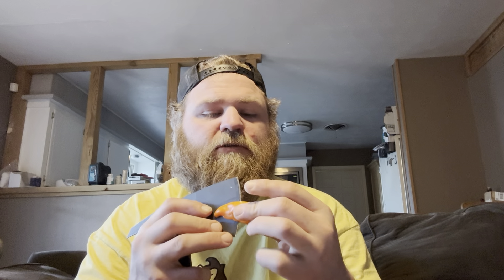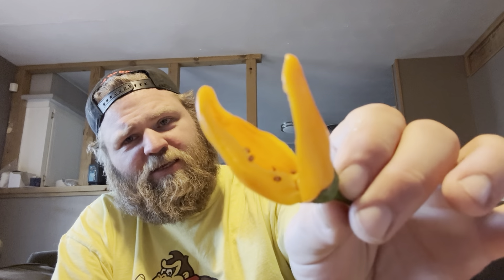HAWT BOXXXIN 2024: BOX OF HEAT FROM PACIFIC GARDENER PT1! Plus a garden pull!